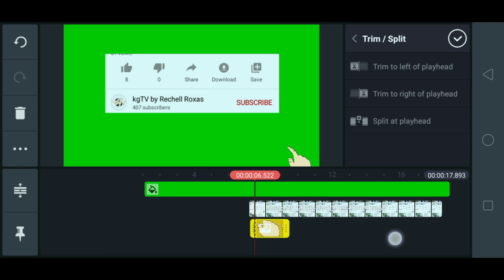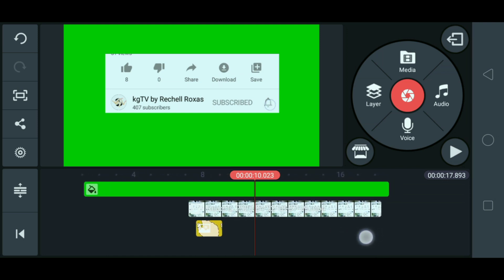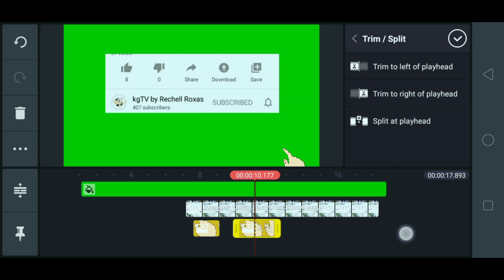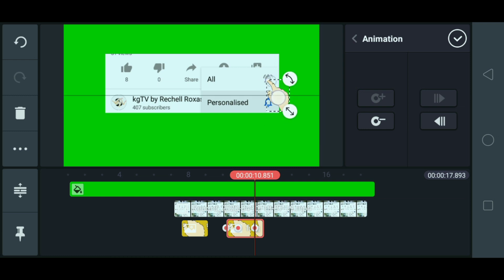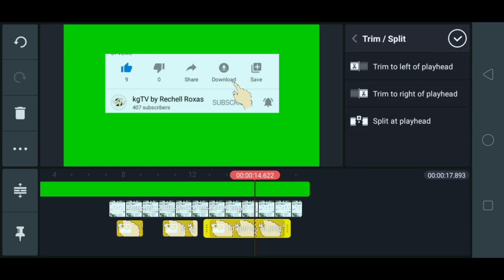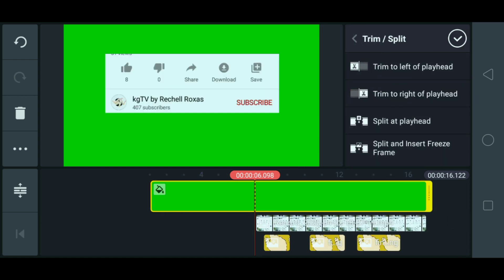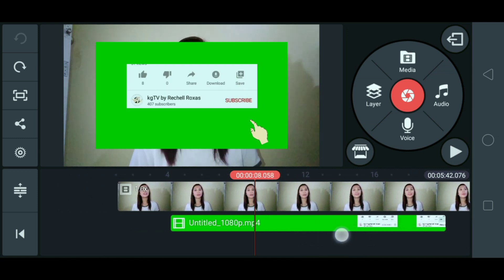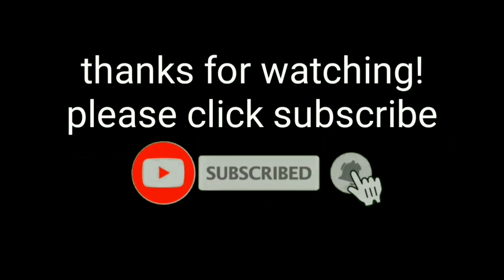HOW TO MAKE SUBSCRIBE BUTTON ANIMATION | KINEMASTER TUTORIAL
Welcome kgTV by Rechell Roxas